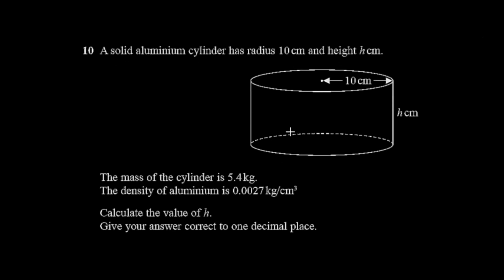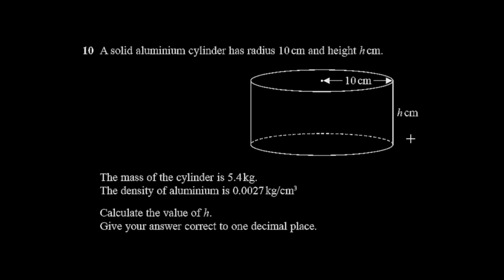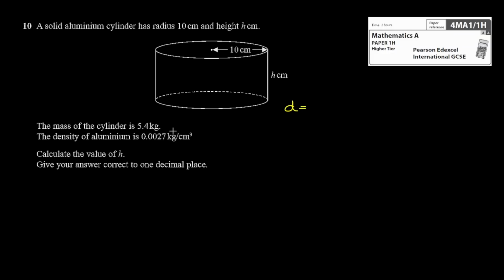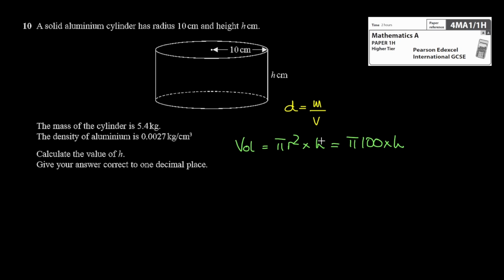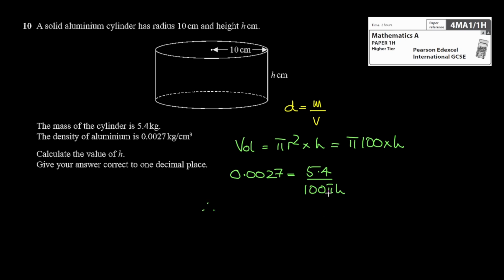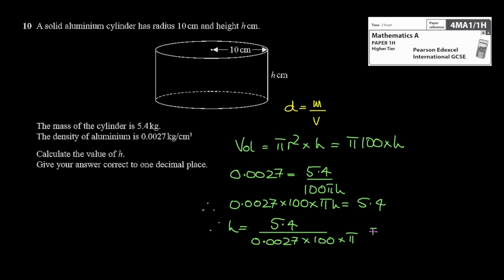P1 Q10 Cylinder Volume & Density i-GCSE Edexcel Nov 2021